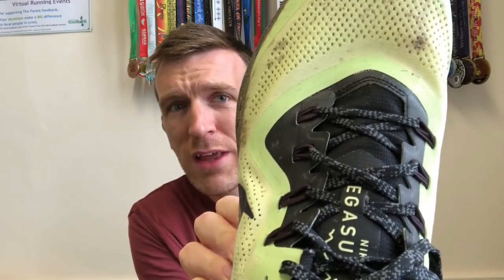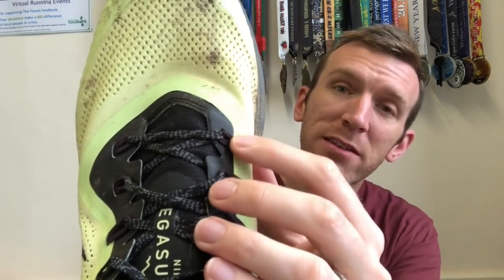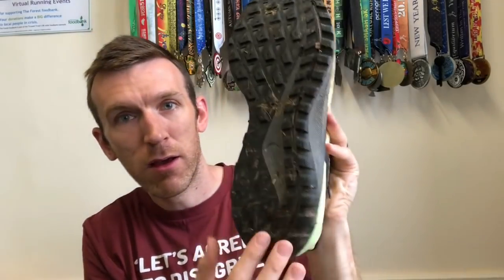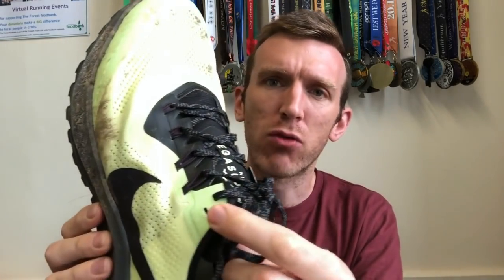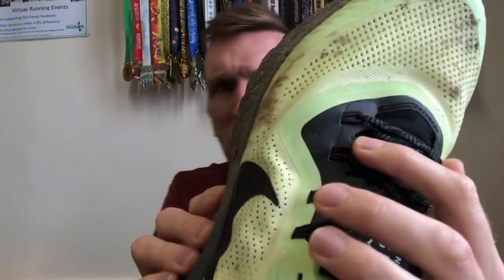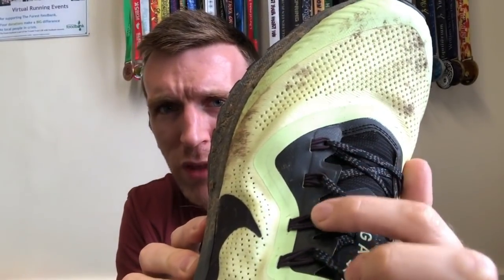Nike Pegasus 36 Trail Shoe - First Impressions Review | FOD Runner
Nike Pegasus 36 Trail Shoe - First Impressions - welcome to my first impressions review of the nike pegasus 36 trail shoe!  This shoe has intrigued me since it was released and as I was in the market for a trail shoe I thought I would give this one a go.  I am delighted to say that this shoe so far has been an absolute pleasure to run in and I cannot wait to put this through some more rigorous testing.  I intend on throwing it in at the deep end and doing some more thorough work with it but for now I will leave you with my first impressions.

●Nisci - Waves [Bass Rebels Release]